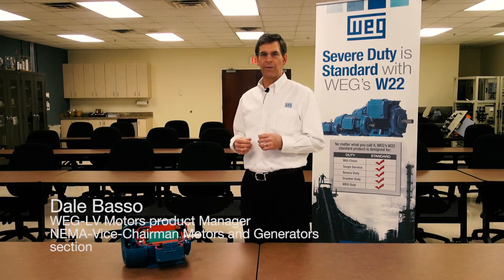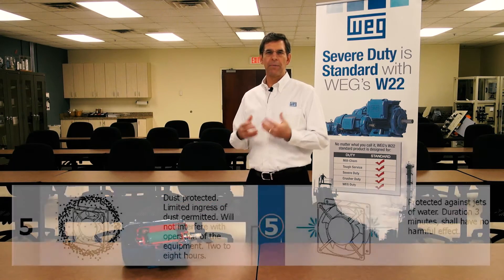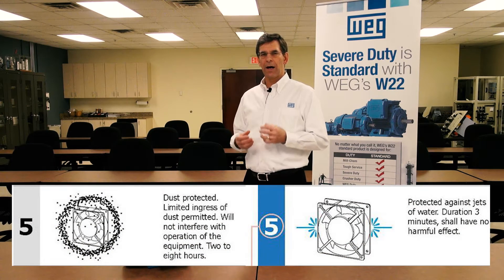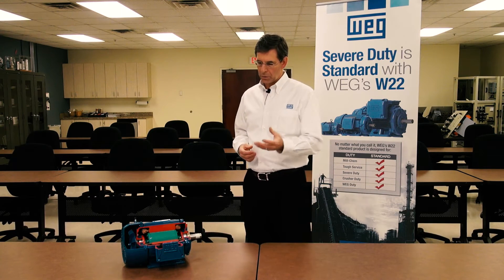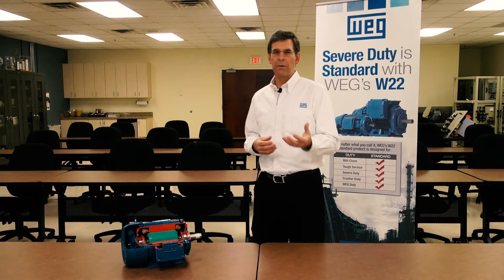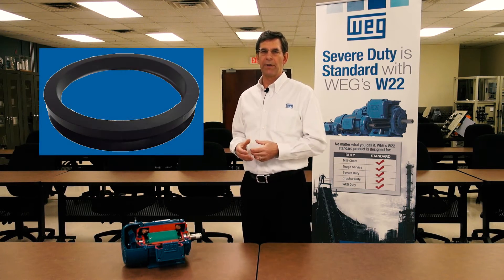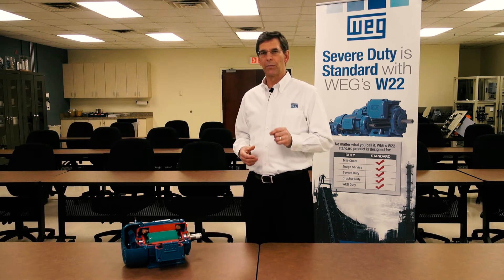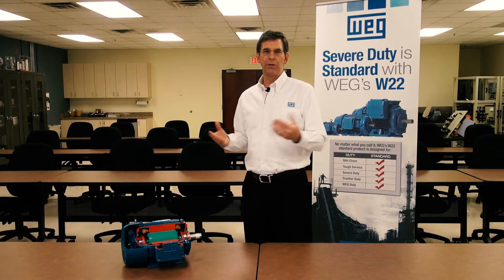WEG -- Let's talk about IP55 Enclosure of W22 Motors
NEMA's Vice Chairman and WEG's LV Motors Product Manager, Dale Basso talks about W22’s IP55 enclosure

THIS IS PART OF A COLLECTION OF VIDEOS IN WHICH DALE TALKS ABOUT SEVERAL OF THE FEATURES OF WEG's W22 MOTORS LINE.